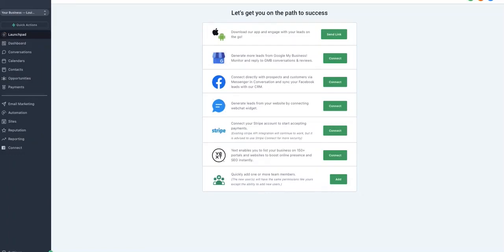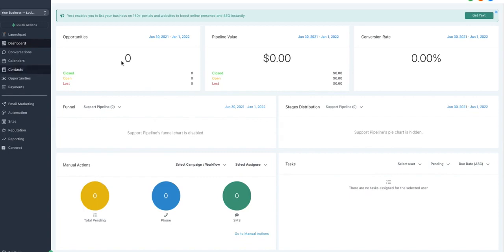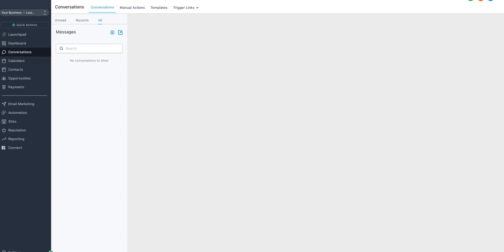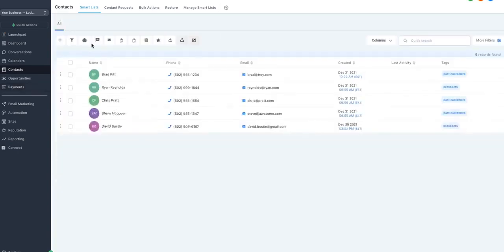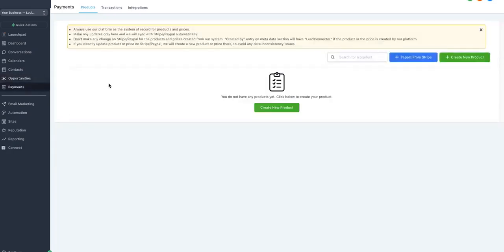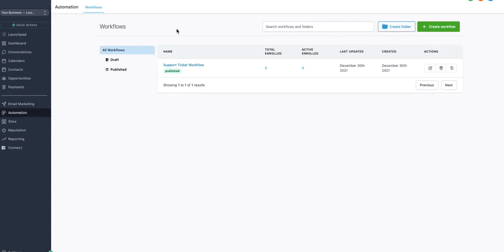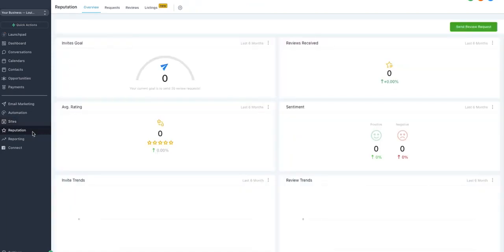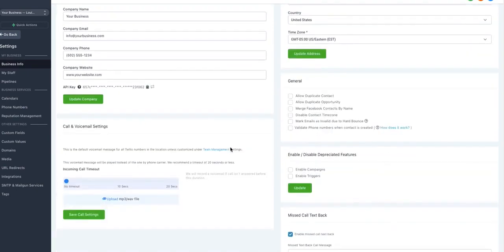Navigation Overview - CRM Solution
First, let's talk a bit about what CRM is. CRM stands for Customer Relationship Management and is a software system that helps businesses manage their interactions with customers and potential customers.